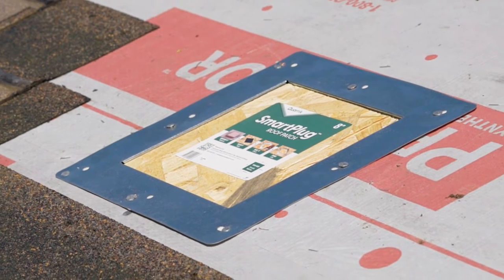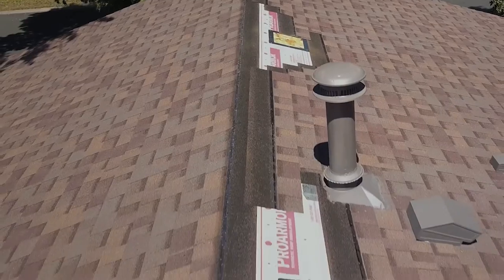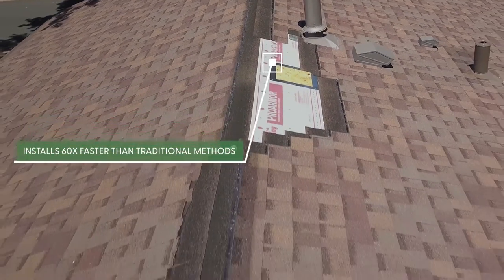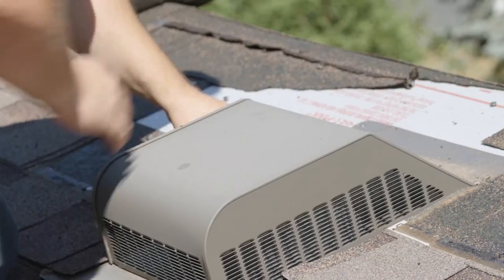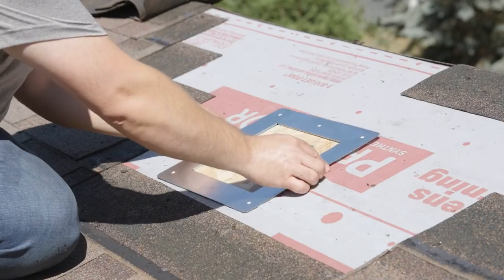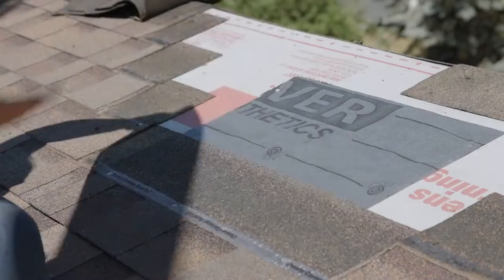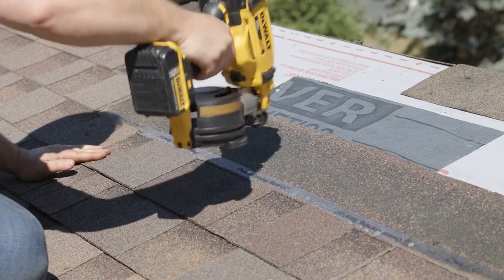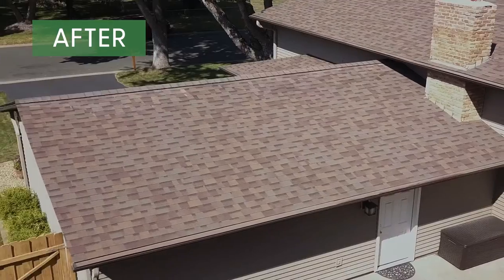Installing Quarrix SmartPlug™ Roof Patch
Quarrix SmartPlug™ Roof Patch is the smartest solution for covering holes in the roof fast. It makes converting from static vents to ridge ventilation products faster and easier than traditional methods.  Place it, nail it, done! Made of heavy-duty 24-gauge galvanized steel with a reinforced backside that can hold more than 700 lbs. SmartPlug Fits standard sized holes left by box, slant-back, and turbine vents; available in 8” and 12” sizes.